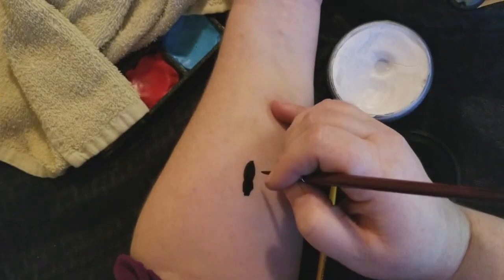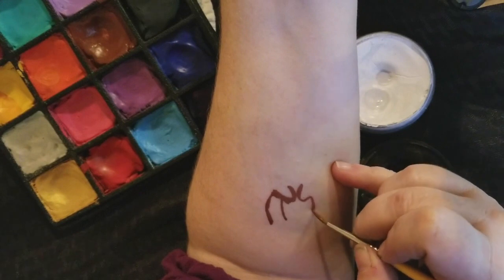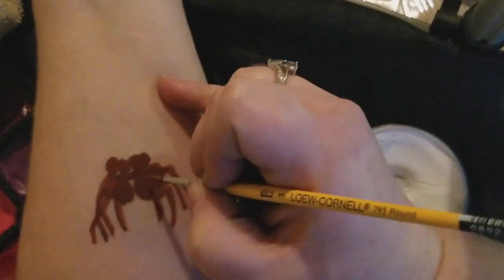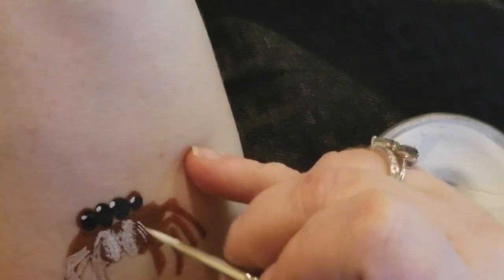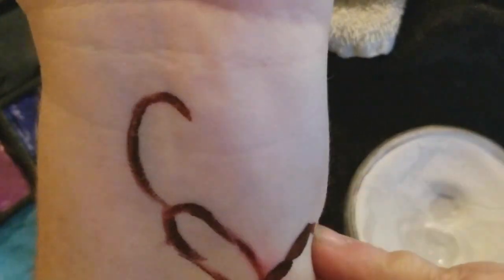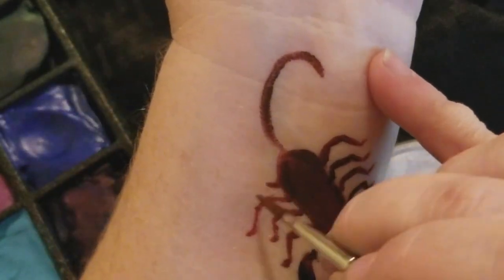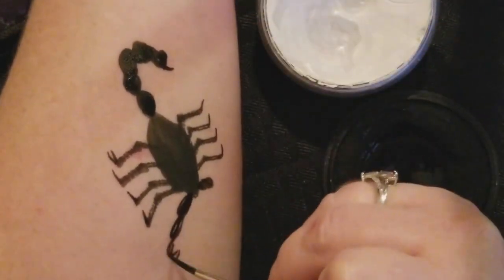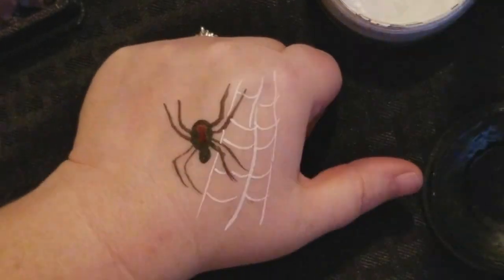ITP BOOTCAMP: SPIDERS AND SCORPIONS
This video is a quick tutorial that will show those that need a quick reference for spiders and scorpions.